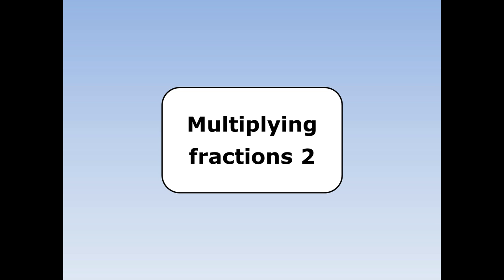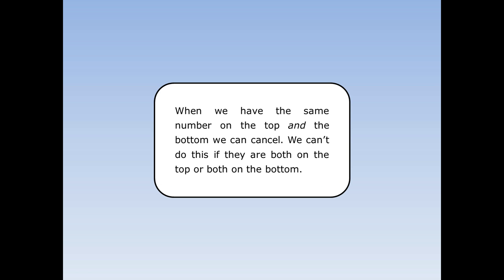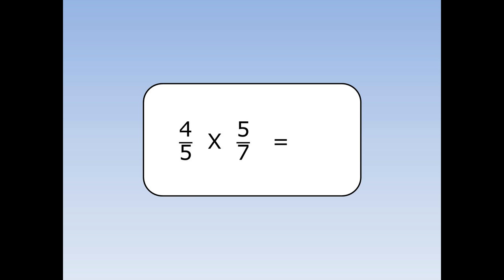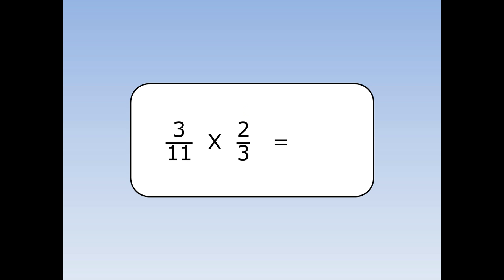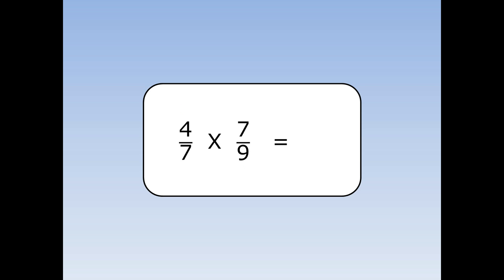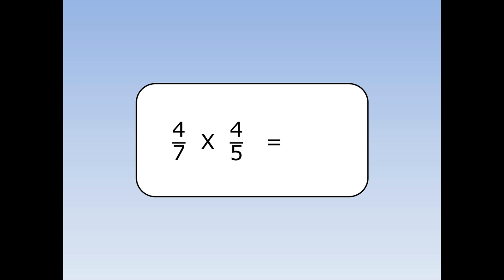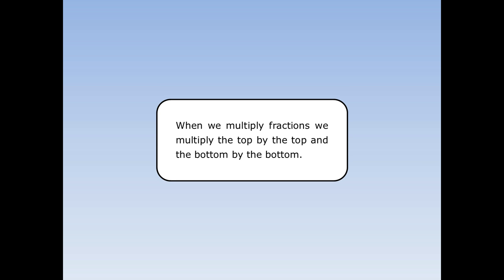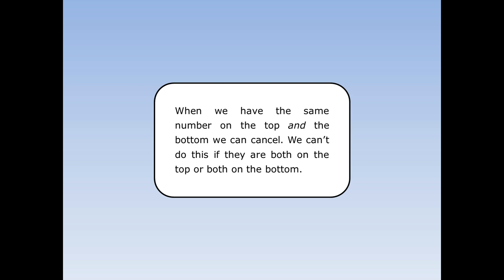Multiplying fractions 2